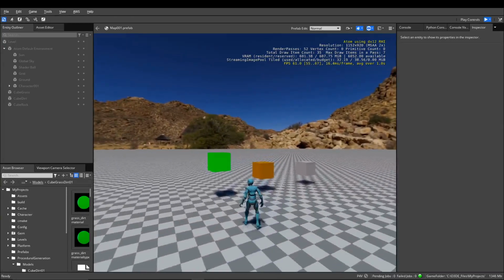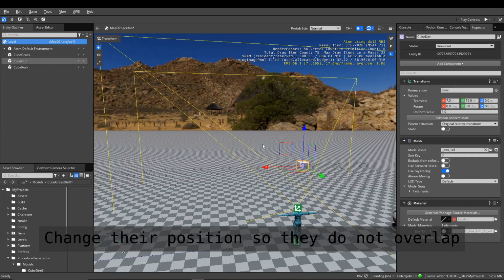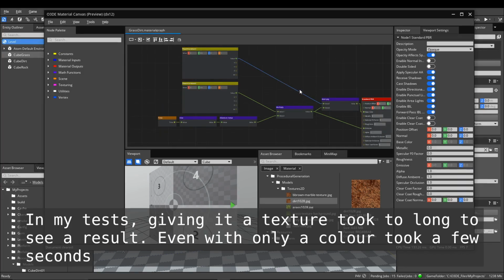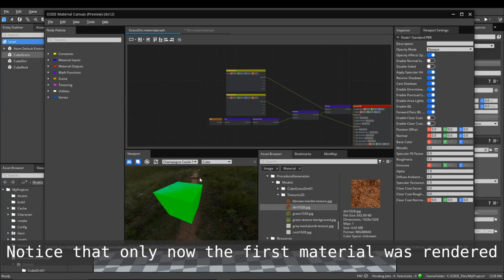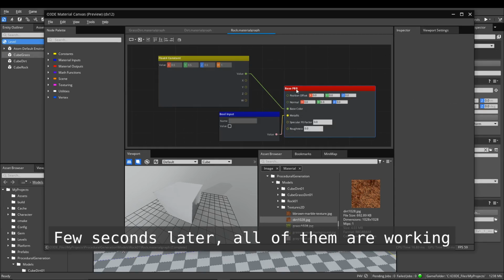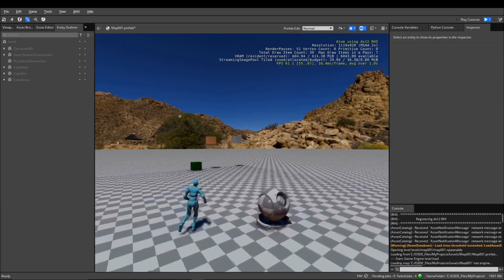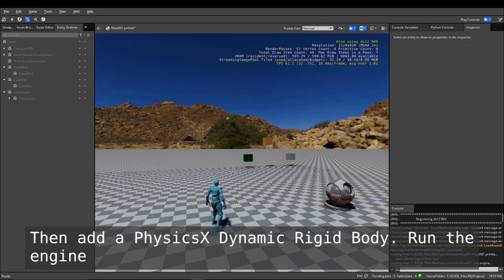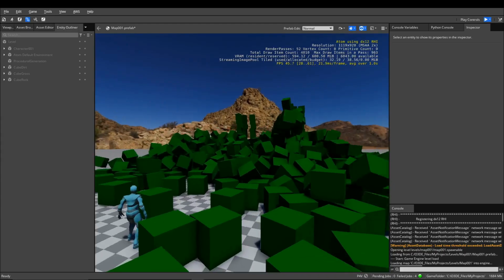O3DE: Physics, Material Canvas (Preview dx12) and PreFab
Open 3D Engine (O3DE) is an open-source engine available to anyone who wants to develop. I highlight how to set up physics on a simple cube; assign the cube a custom-made material (using the Material Canvas); and make the cube a Prefab (a reusable asset that can be instantiated multiple times in a scene).

The next video highlights Procedural Generation with Script Canvas or .lua scripts.